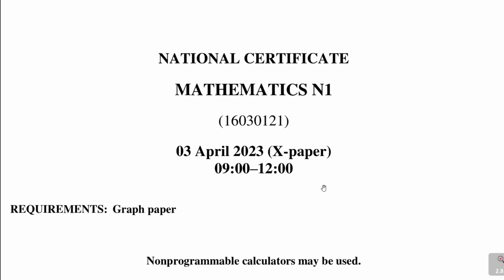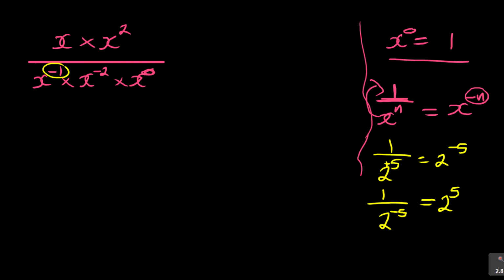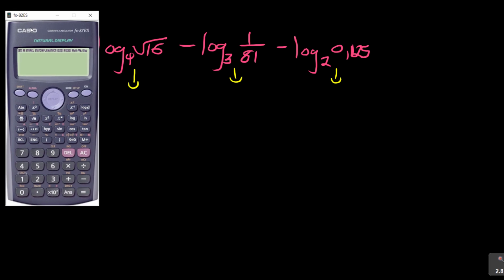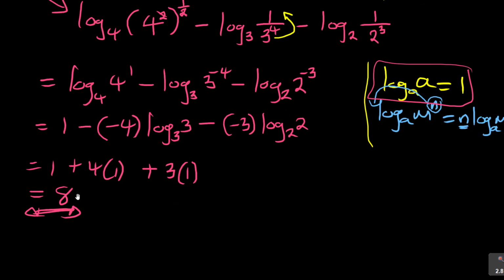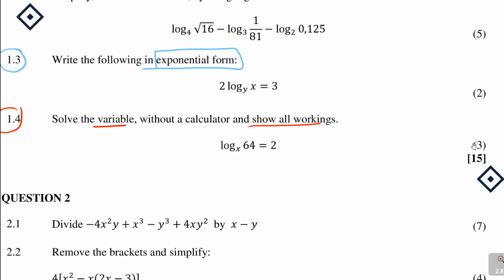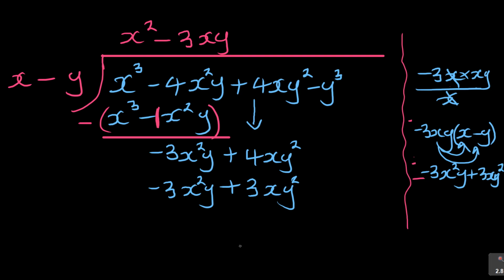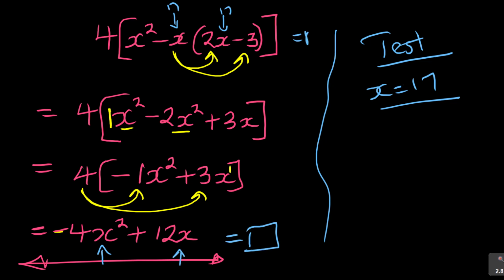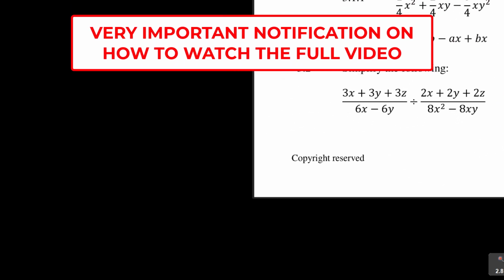Mathematics N1 April 2023 Final Exam Answers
Mathematics N1 April 2023 Memo (answers)